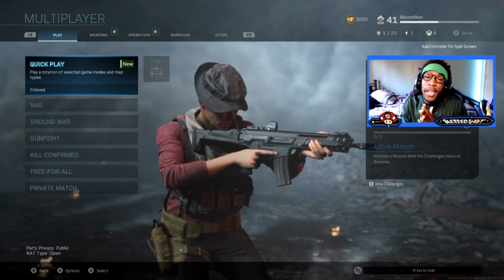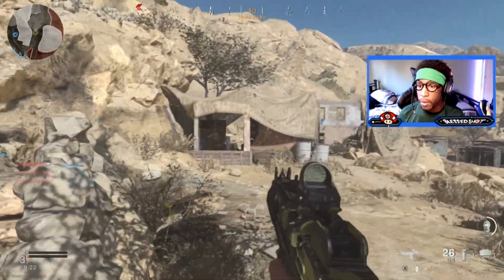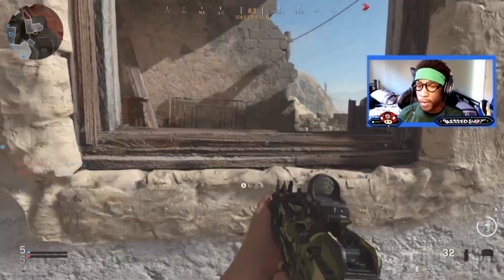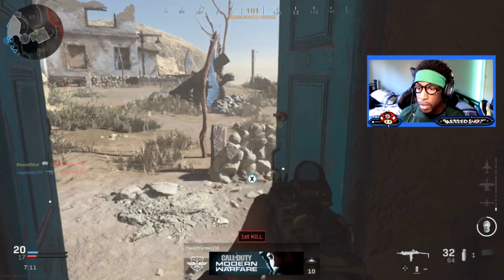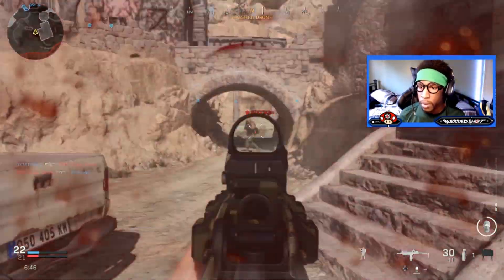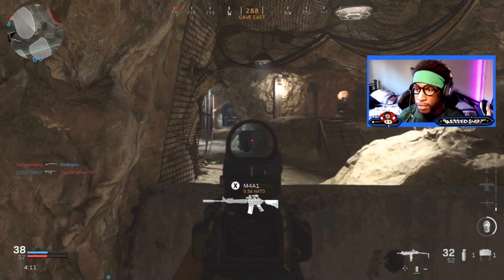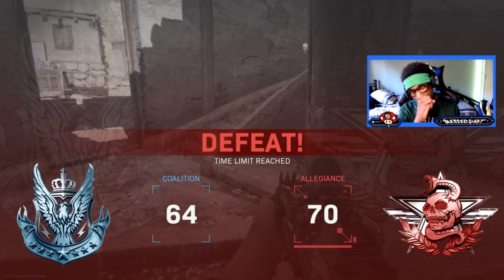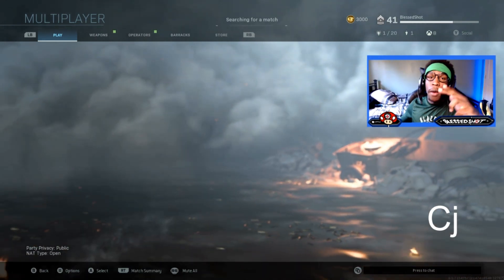The Mini Uzi isn't that Bad | Modern Warfare Xbox | Call of Duty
Yesterday I picked up the Mini Uzi off the ground so I decided to create my own Class and see What I can do :) ..